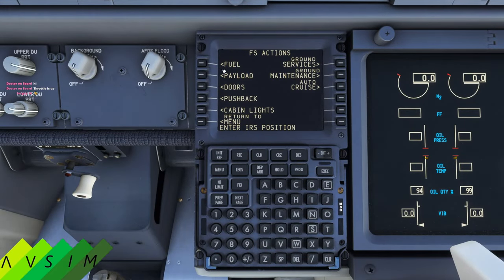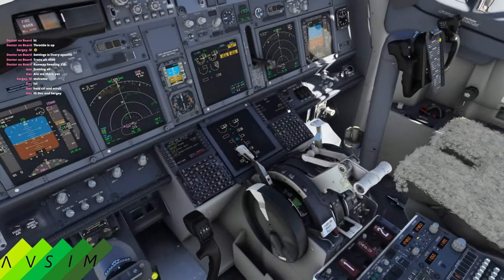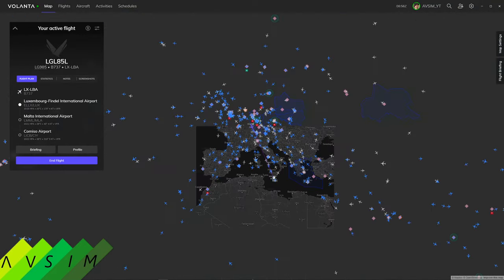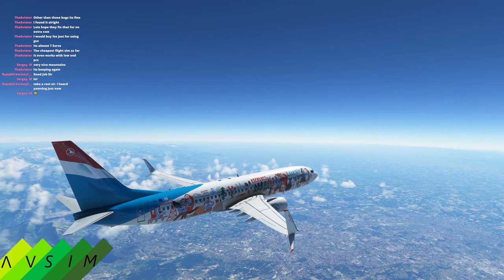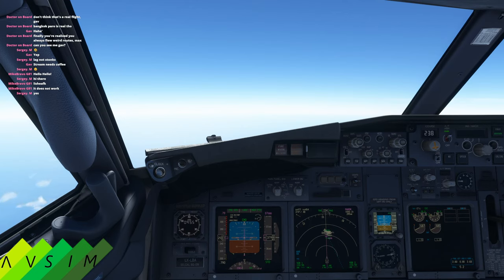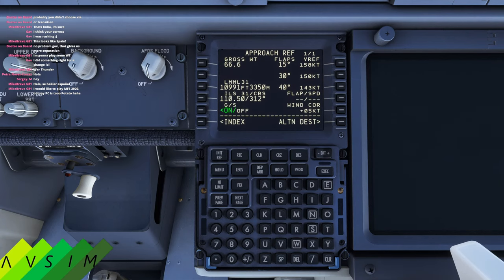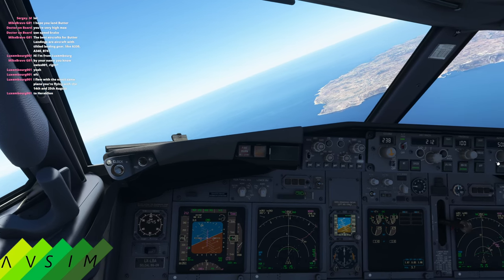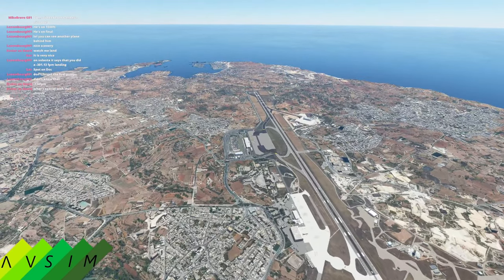PMDG 737-800 | Luxembourg 🇱🇺 to Malta 🇲🇹 | Luxair LG985 | Microsoft Flight Simulator 2020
Hopping between 2 small countries, how cute.